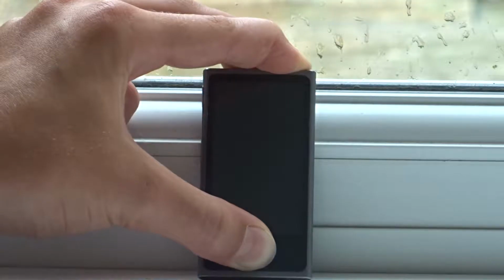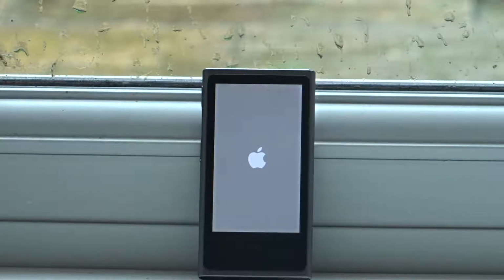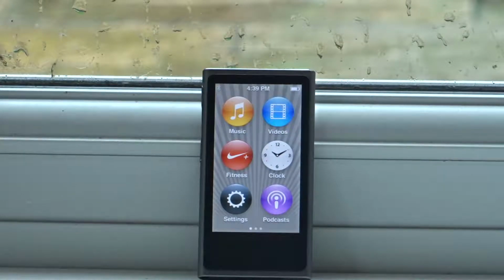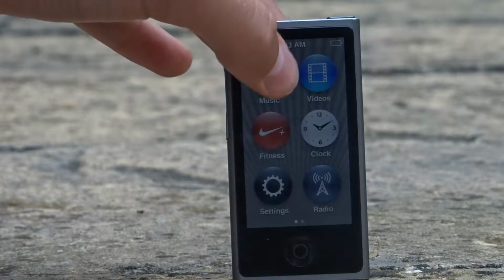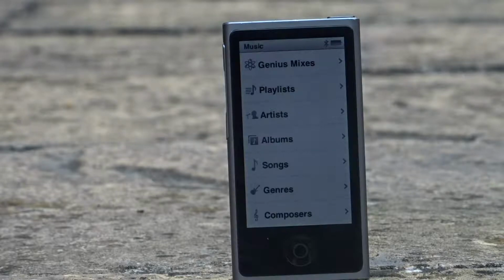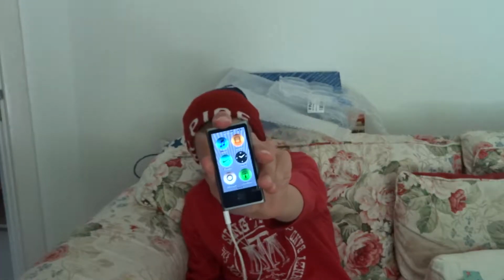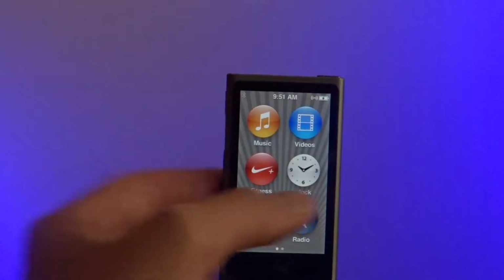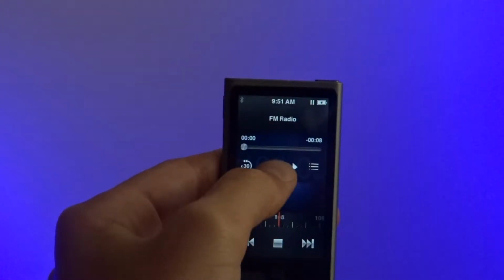The iPod - My honest review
As apple have recently discontinued the iPod, here is a video about the iPod and why I think it was discontinued